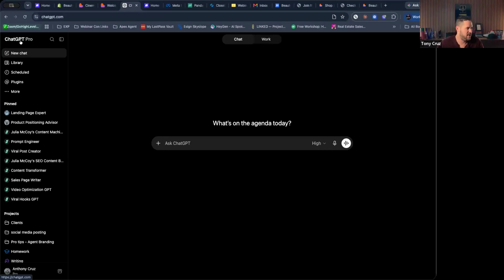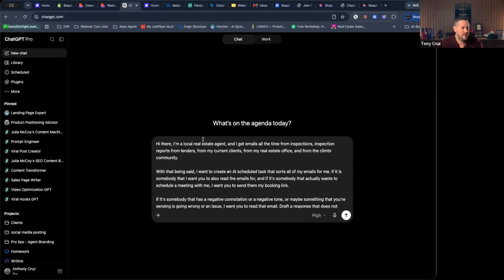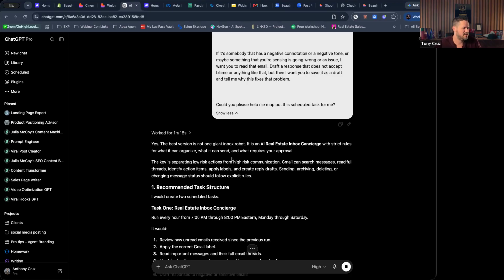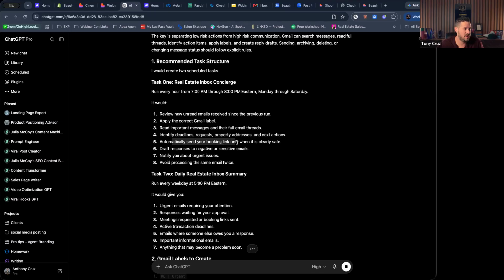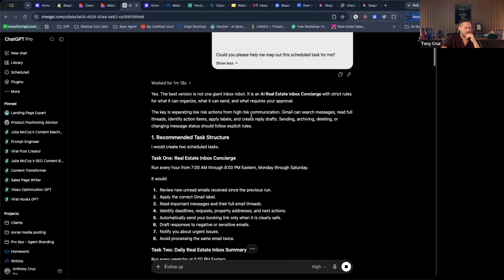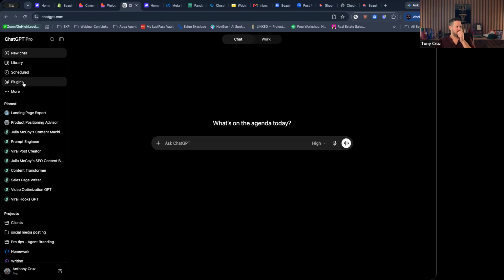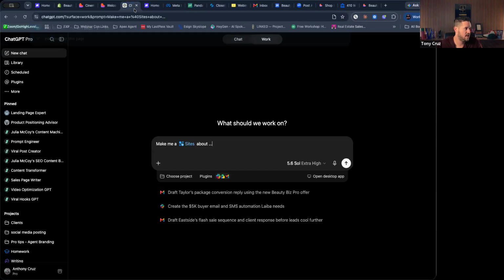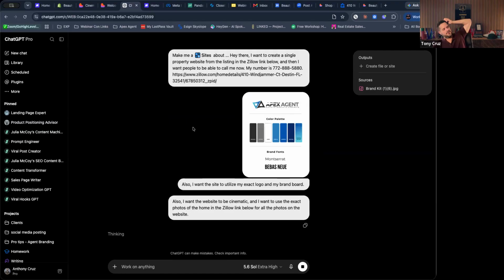Build AI Employees Inside ChatGPT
In this training, Tony breaks down exactly how real estate agents can turn ChatGPT into a full time AI employee, one that triages your inbox, drafts client responses, sends your booking link automatically, and even builds branded single property websites. He builds everything live on the call so you can copy the exact prompts step by step.

What you will learn in this video:
✅ How to turn ChatGPT into an AI employee that manages your inbox for you
✅ The exact prompt Tony uses to sort inspection reports, lender emails, and client messages
✅ How scheduled tasks work and why they run without you lifting a finger
✅ How to auto send your booking link only when it is safe and appropriate
✅ The negative email rules that catch frustrated or upset clients before they escalate
✅ Why you should never let AI auto respond to every routine email
✅ How to connect Gmail, Google Drive, Slack, and Zoom through ChatGPT plugins
✅ How to connect CRMs like Lofty or Bold Trail using MCP
✅ How to build a fully branded single property website straight from a Zillow listing
✅ How to get ChatGPT to use your logo, brand kit, and real listing photos automatically
✅ How to turn old email conversations into a follow up spreadsheet with ready to send re engagement emails
✅ How to actually protect your personal and financial information when connecting AI to your inbox
✅ Why Claude Fable 5 scores higher on cybersecurity than most AI apps
✅ The tradeoff between intelligence and credit cost when choosing an AI model

Timestamps:
0:00 — Intro and why real estate inboxes get overwhelmed
0:38 — ChatGPT vs Claude, which one wins right now
1:00 — The real problem, contracts, questions, and nonstop email
1:44 — Meet ChatGPT scheduled tasks, your AI employee
2:28 — Live prompt, building the email triage agent
3:12 — Handling negative or sensitive client emails
3:57 — Connecting Gmail through Plugins
4:25 — Steal my prompt, the full workflow revealed
6:05 — ChatGPT's recommended inbox concierge structure
6:39 — Task two, a daily 5pm urgent email summary
7:02 — The exact rules for auto sending your booking link
7:14 — Red flags that trigger a drafted response instead
8:30 — Guardrail, never auto respond to routine emails
8:41 — Deploying the agent live
11:24 — Agent is live, schedules, labels, and rules confirmed
12:25 — Other plugins to connect, Drive, Slack, Zoom
13:17 — Connecting CRMs like Lofty or Bold Trail through MCP
13:41 — Building a single property website from a Zillow link
14:26 — Branding the site with your logo and brand kit
15:27 — Making the site cinematic with real listing photos
16:29 — Is my personal information at risk
18:33 — Jeff's question, tracking old client follow ups
19:25 — Tony's 4 step framework for re engaging cold leads
20:28 — The reality of managing tens of thousands of unread emails
22:54 — How to actually protect your data
24:06 — ChatGPT's new Finance GPT wants access to your bank accounts
25:12 — Why Claude Fable 5 scores higher on cybersecurity
25:55 — The tradeoff between intelligence and credit cost
26:56 — Recap, email triage bot and property websites
29:25 — Wrap up and where to find the replay